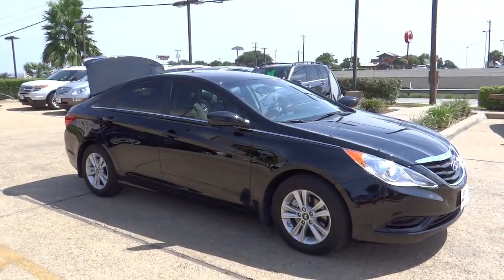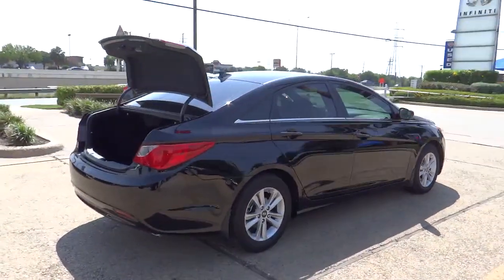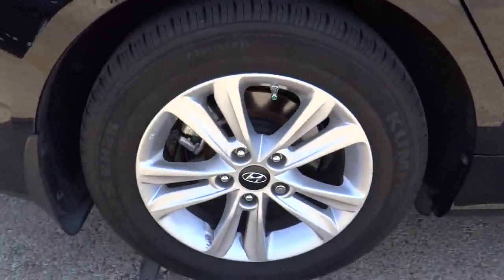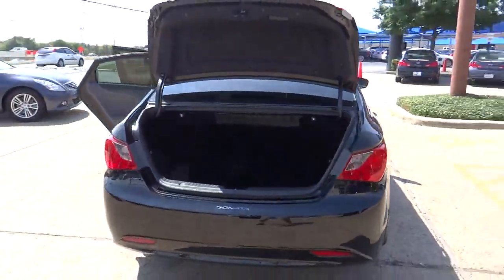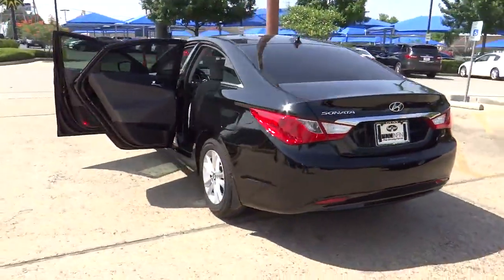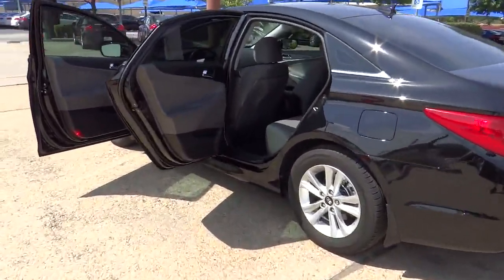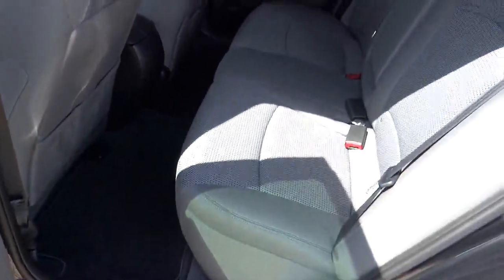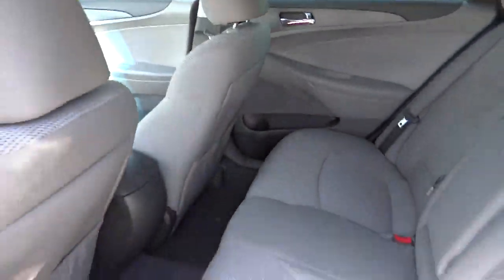2012 Hyundai Sonata San Antonio, Austin, Houston, Dallas, New Braunfels IW3624B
2012 Hyundai Sonata  - Stock#: IW3624B - VIN#: 5NPEB4AC7CH436707

Gunn Infiniti
12150 IH-10 West

Gunn Infiniti's One Simple offers you an opportunity to drive an Infiniti at a great price. Please ask your sales consultant for further details. CARFAX 1 owner and buyback guarantee!!! Less than 14k miles!!! You don't have to worry about depreciation on this smooth Sedan! Great safety equipment to protect you on the road: ABS Traction control Curtain airbags Passenger Airbag Daytime running lights...How tempting are all the features on this 2012 Sonata: Bluetooth Power locks Power windows Cruise control Audio controls on steering wheel...